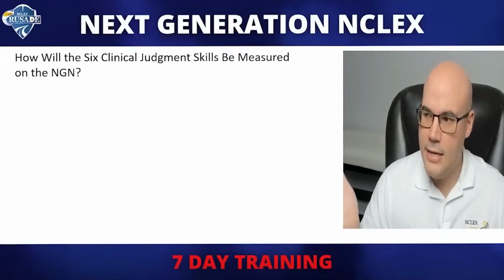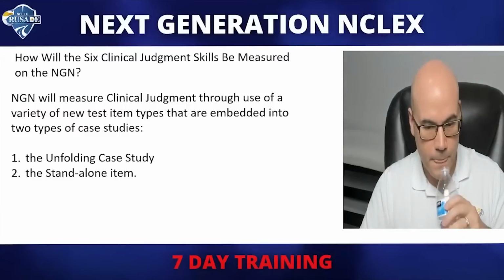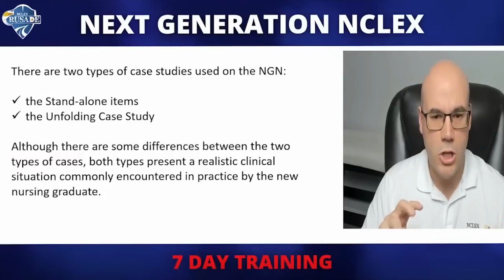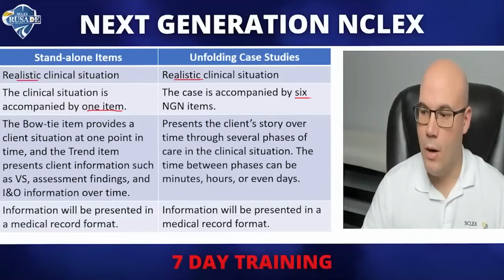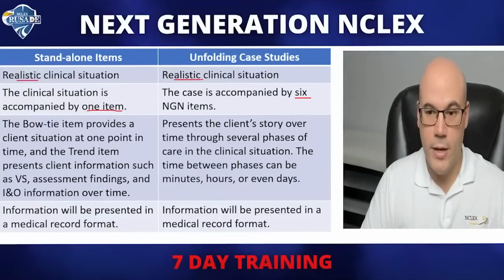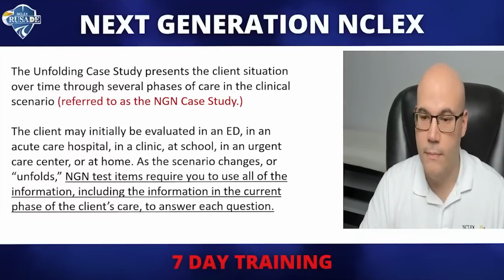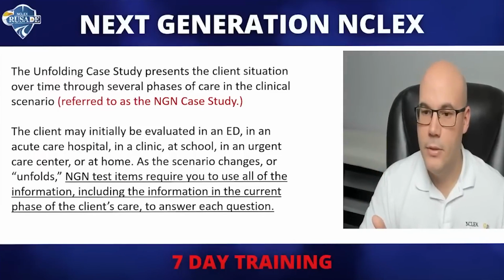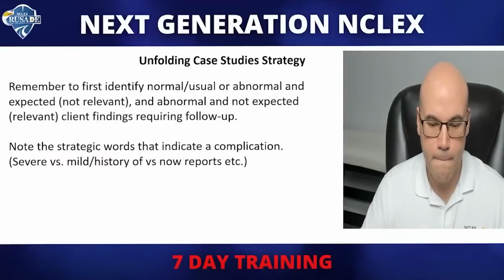What are the NEW Styles of Questions on the Next Generation NCLEX